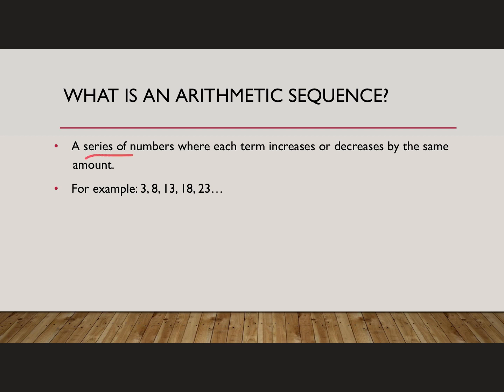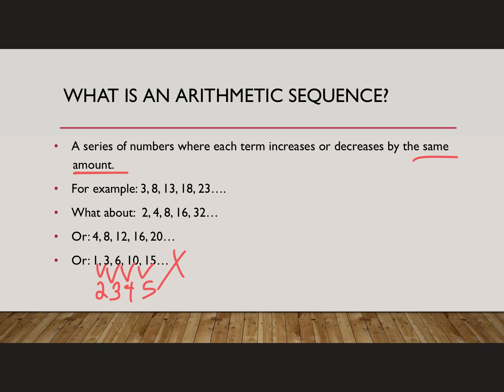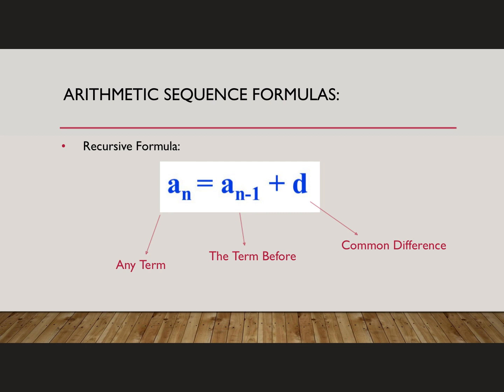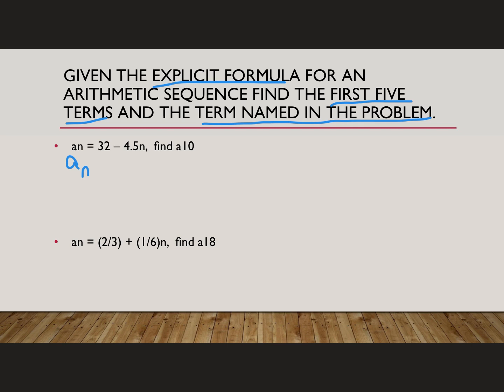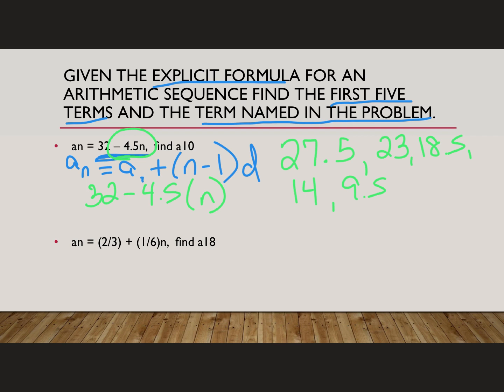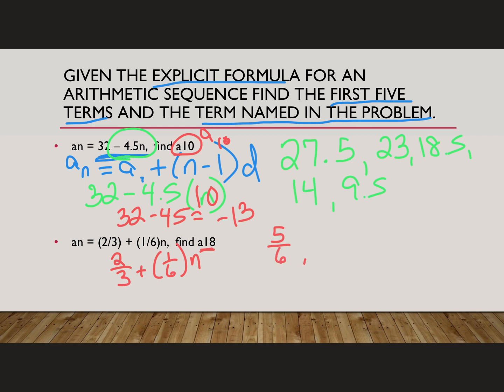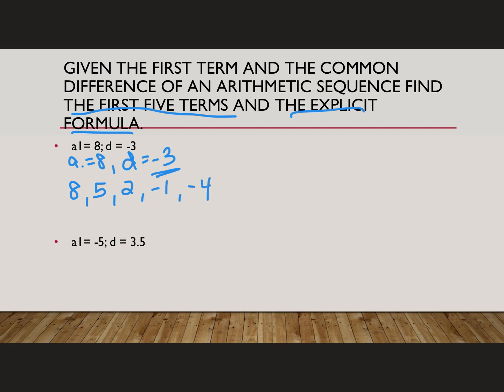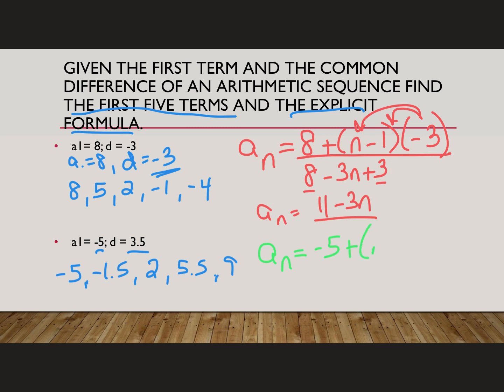AlgU1-1 Arithmetic Sequences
Arithmetic Sequences - Intro and identification